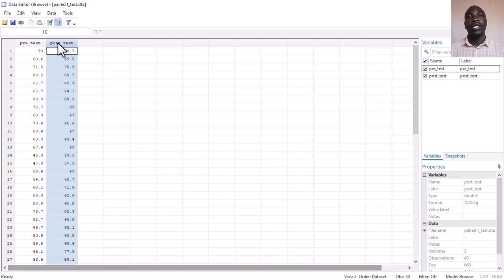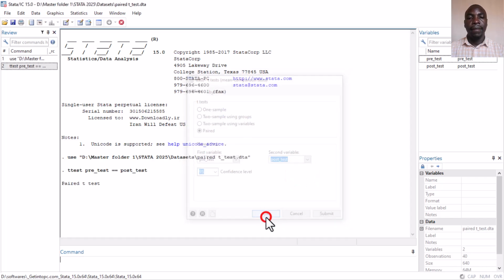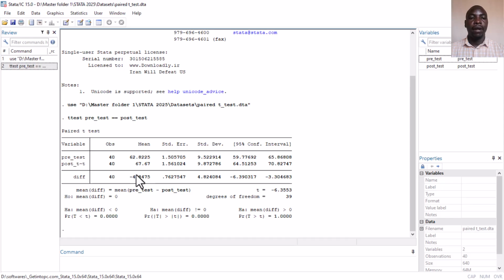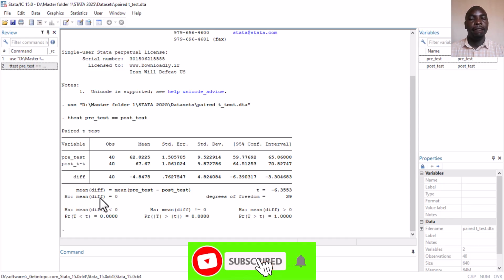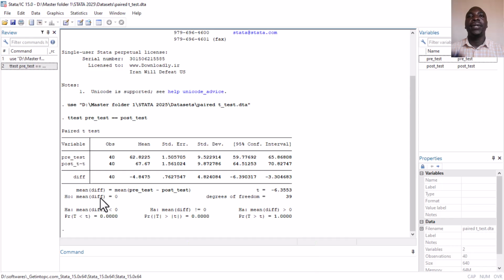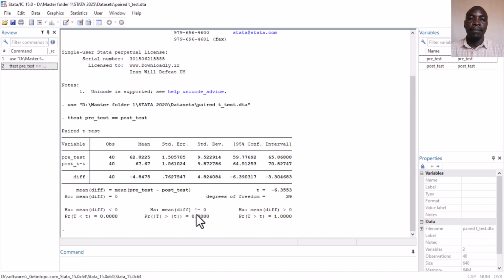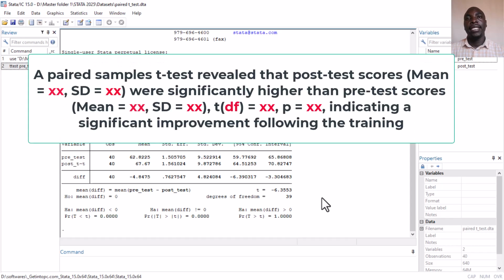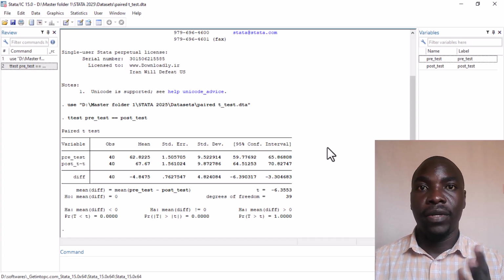Paired t test in STATA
Learn how to perform a paired samples t-test in Stata in this easy step-by-step tutorial. This test is commonly used to compare means from the same group at two different times (e.g., before and after an intervention).
In this video, you will learn:

When to use a paired t-test

How to set up your data

How to run the paired t-test in Stata

How to interpret the output

How to report the results scientifically